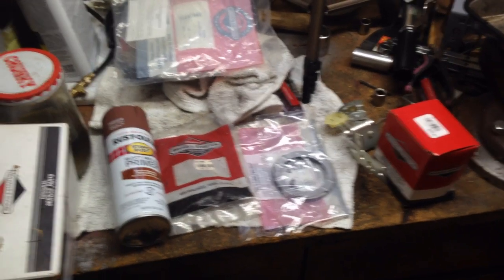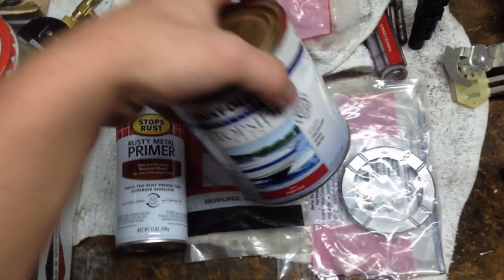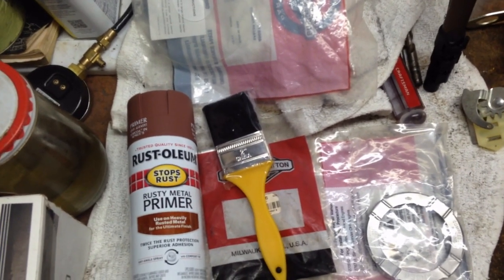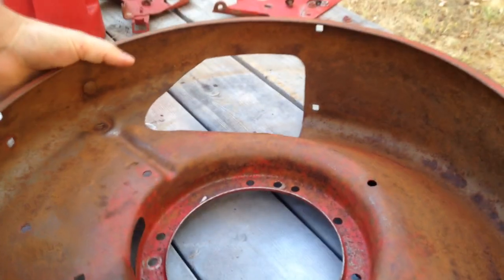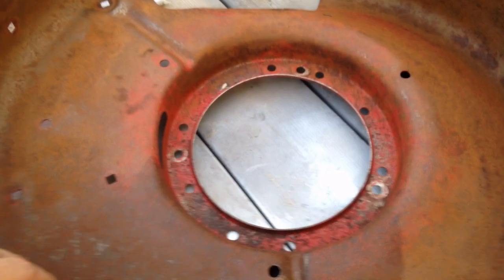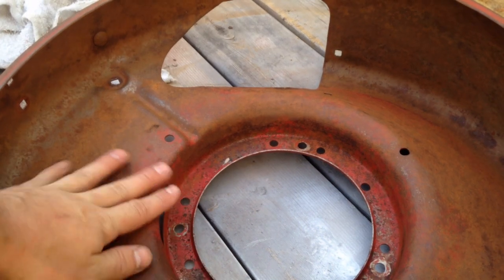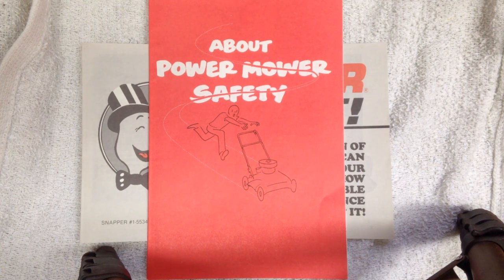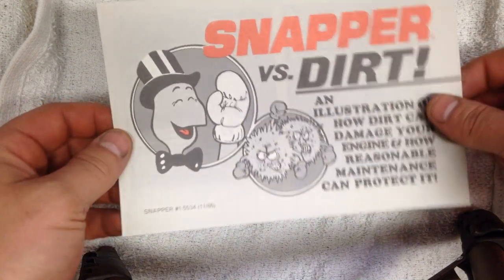1987 Snapper Mower PT3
Welcome back! Just some painting and looking over of the new parts we got in the mail. Small clips at the end showing some vintage snapper manuals about safety and how dirt effects your engine performance.